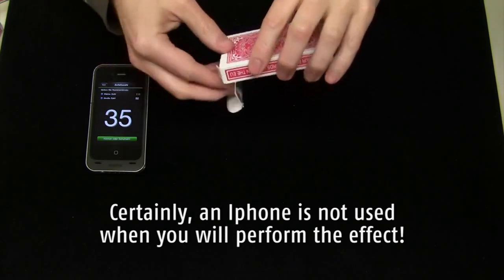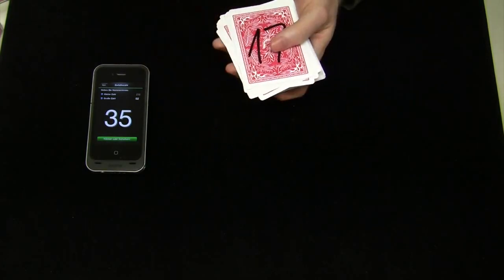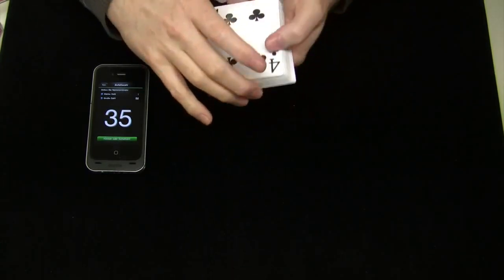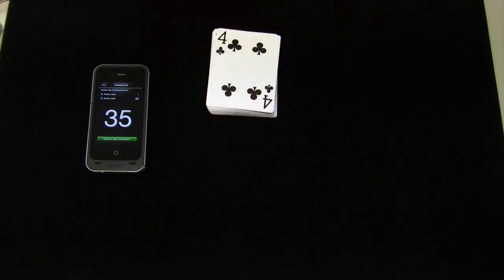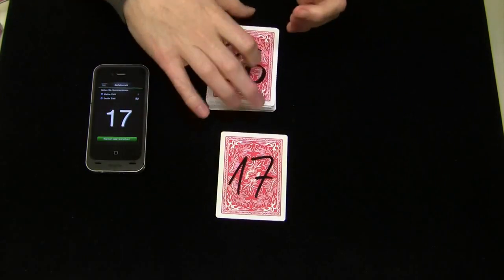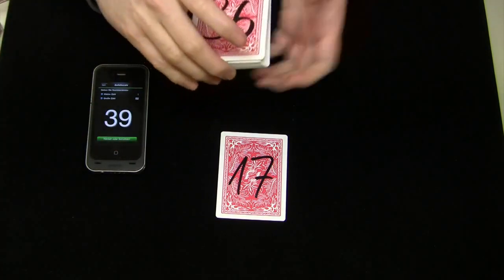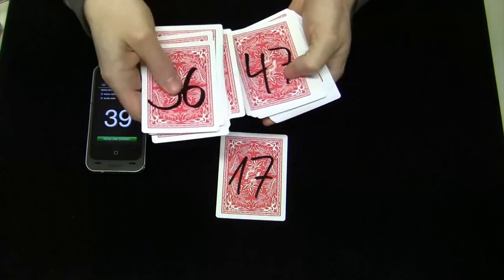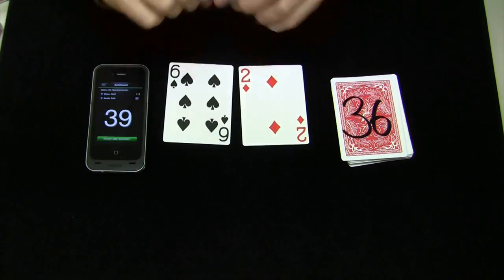Tripple Coincidence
Comme Trilogy, mais sans restriction  sur le choix des numéros ou des cartes, et avec un seul jeu.